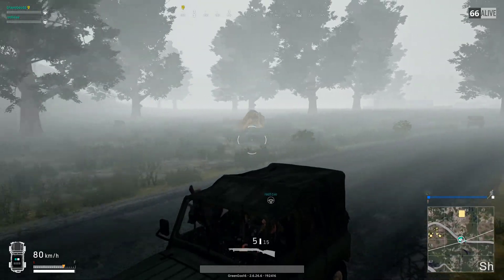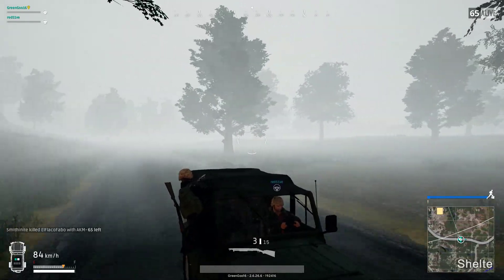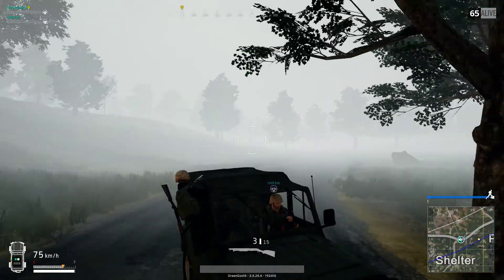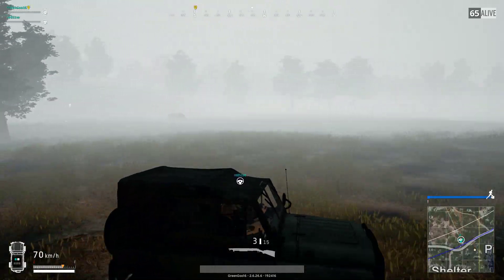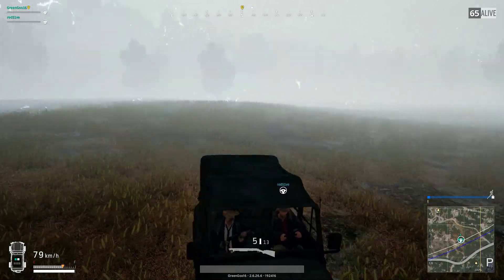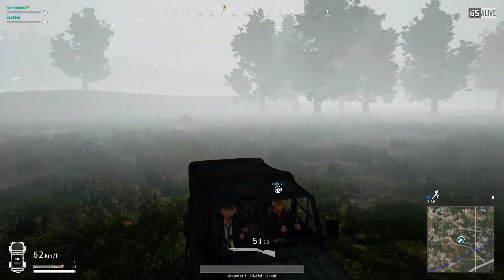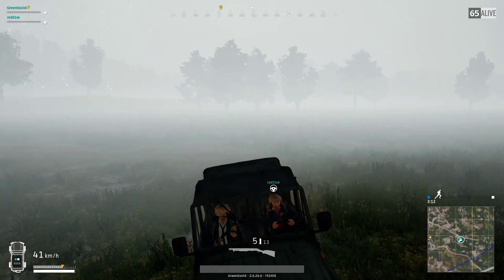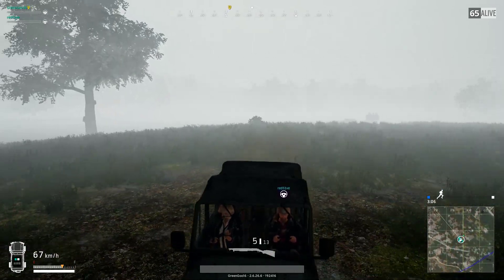Red and Green, Mad Max style.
GPU: GeForce GTX 980
CPU: Intel(R) Core(TM) i7-6700K CPU @ 4.00GHz
Memory: 16 GB RAM (15.93 GB RAM usable)
Current resolution: 1920 x 1080, 100Hz
Operating system: Microsoft Windows 7 Professional